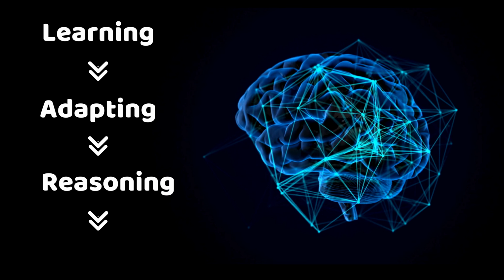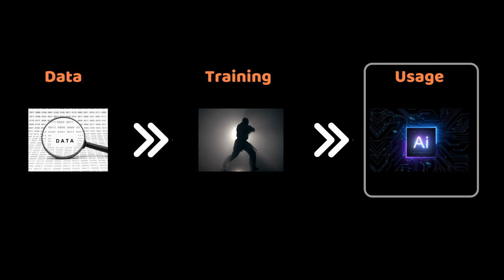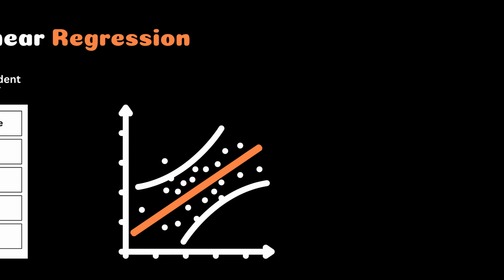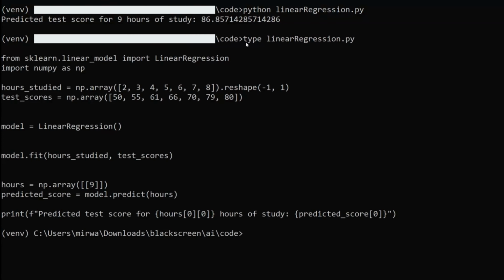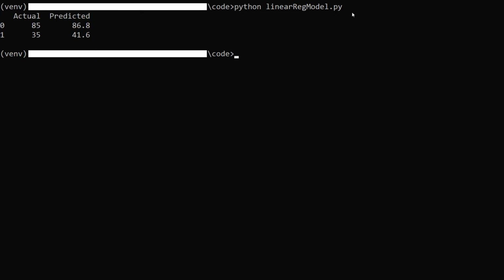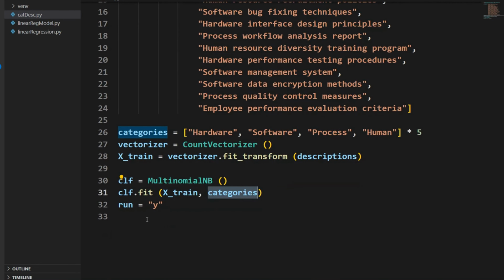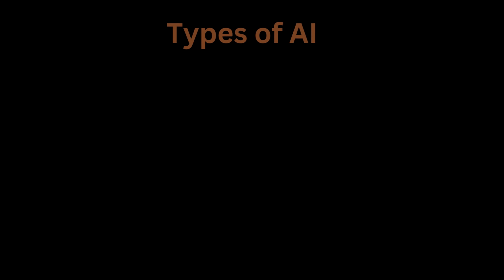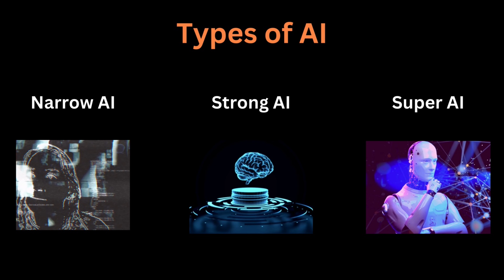A child and AI learning to recognize an apple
In this YouTube video, we will unravel the mysteries of AI, demystifying its inner workings and we will be shedding light on the journey from raw data to intelligent decision-making.

Whether you're a curious beginner or an AI enthusiast, join us on this  voyage through the inner workings of AI.